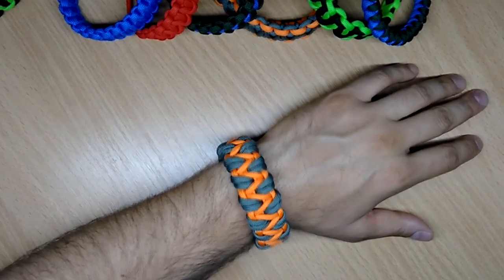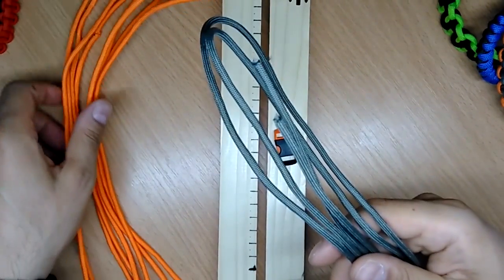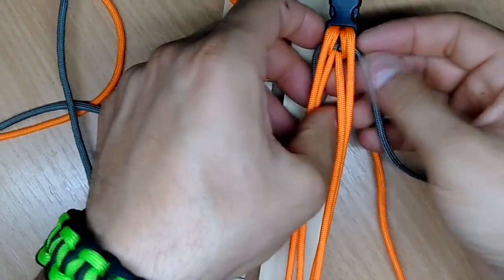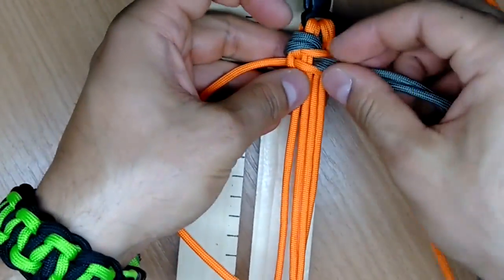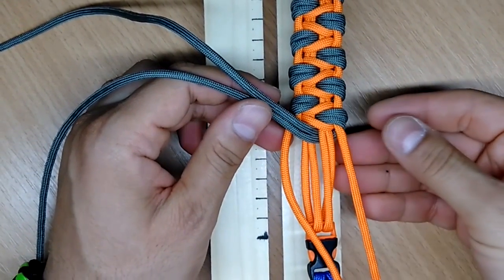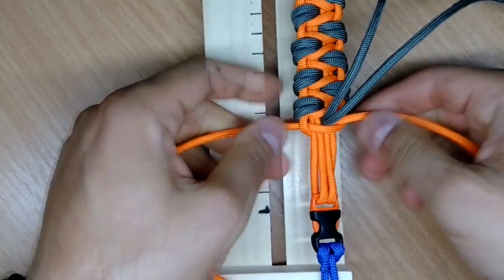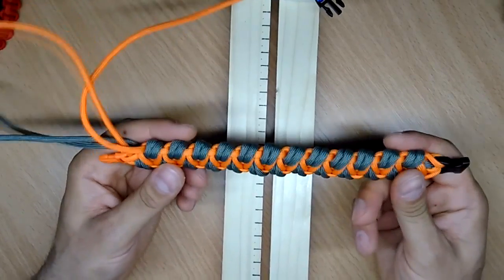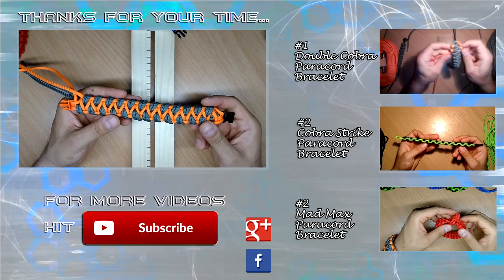Paracord Bracelet Cobra Defense - Tutorial - How to make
In this Tutorial I'm gonna show you How to make Paracord Bracelet Cobra Defense ( paracord bracelet cobra stitch - waves)

We're all about having fun and good time... all the time!

Thanks and have good time on this channel.